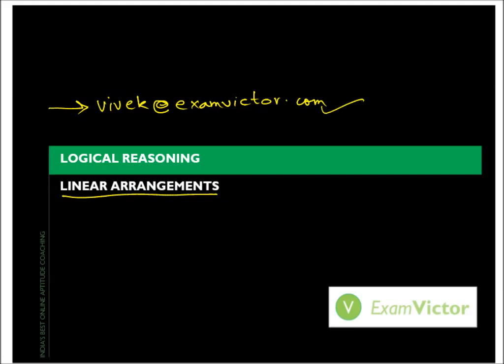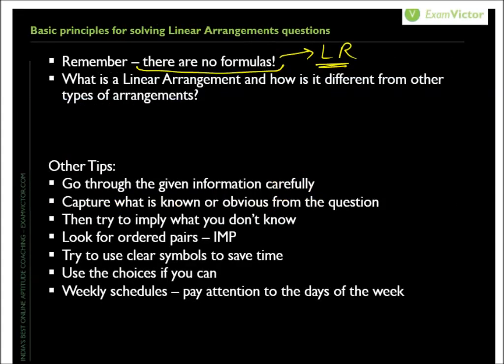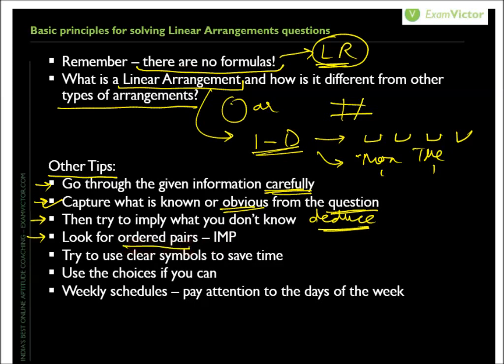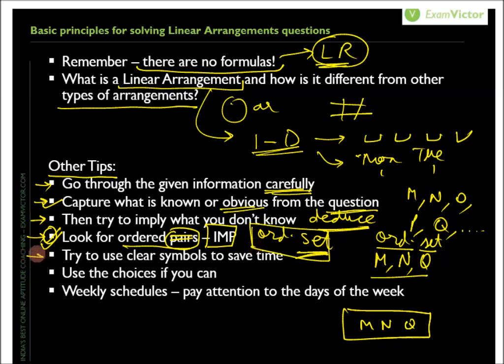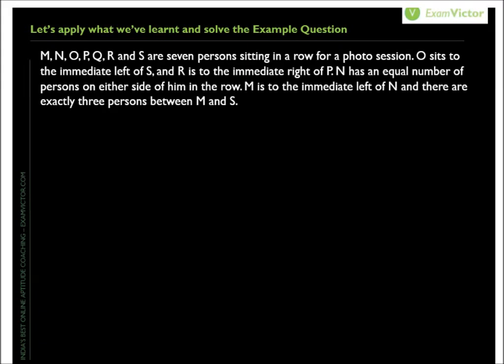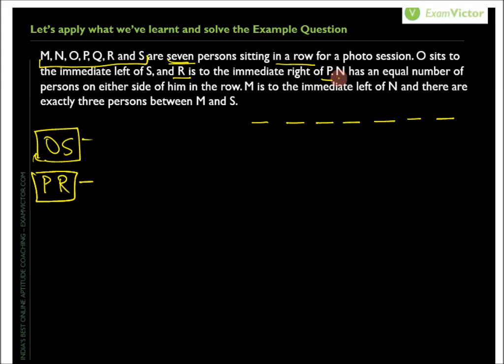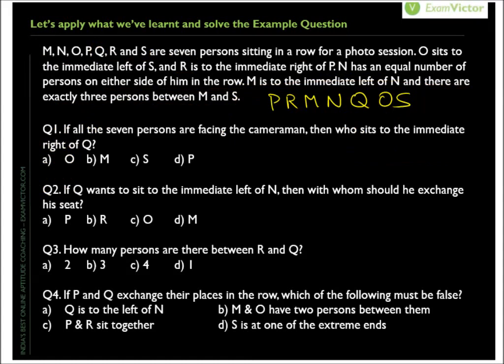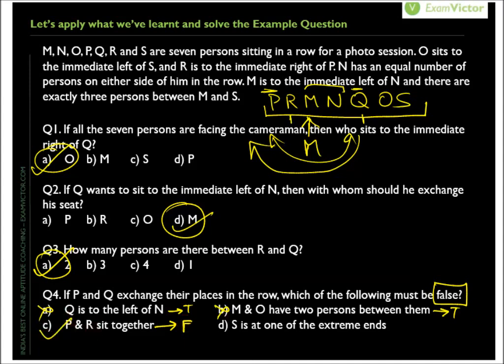ExamVictor.com - LR - Linear Arrangements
This video lays out the basics of Linear Arrangements. Understanding this topic well is necessary to solve questions that are asked in various competitive exams in the Logical Reasoning section - applicable to CAT, XAT, MAT, SNAP, IIFT, CLAT, AILET, DU LLB, any other entrance exam as well.